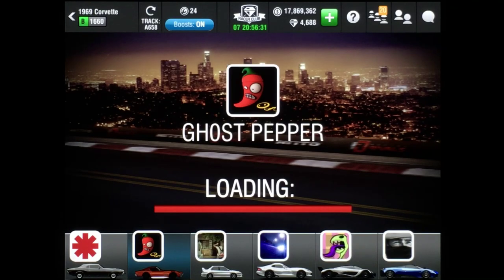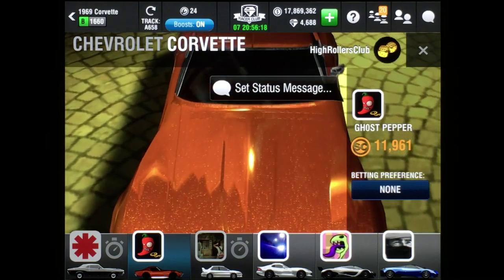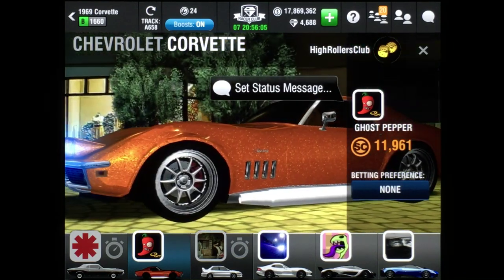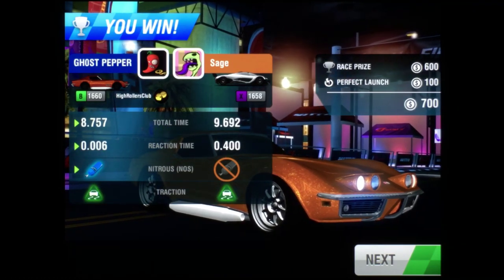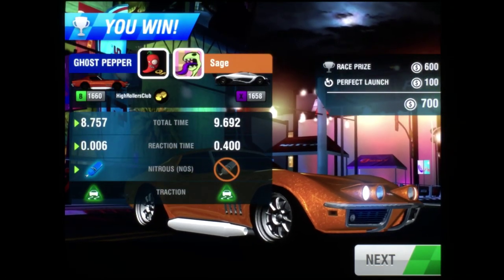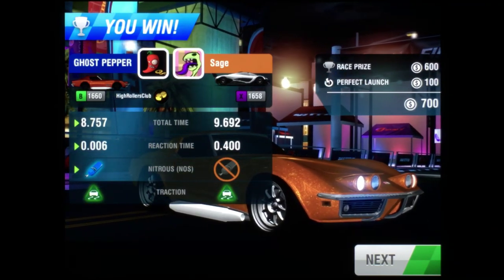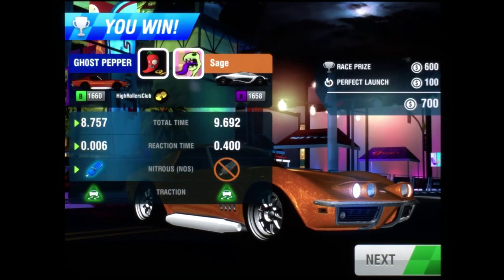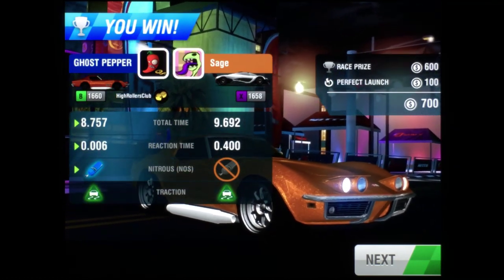Racing Rivals Chevrolet Corvette Perfect Launch Tutorial W/Performance Parts